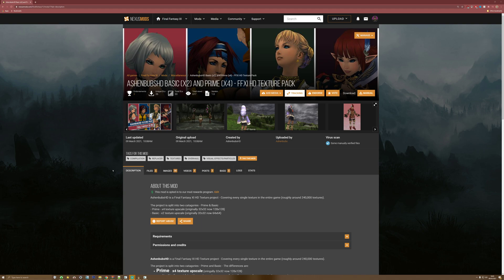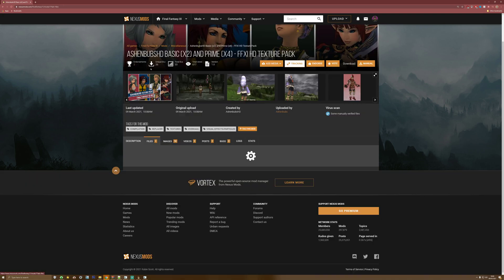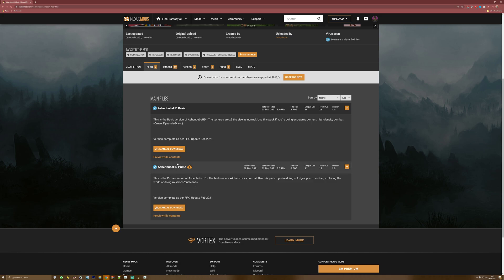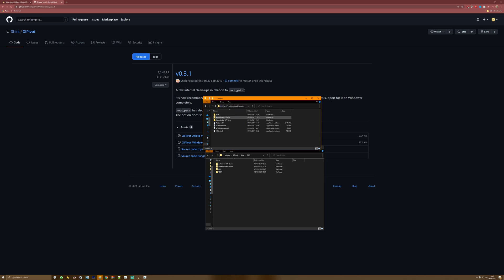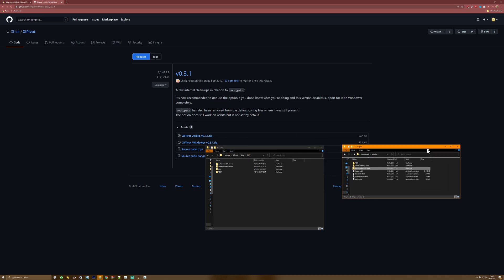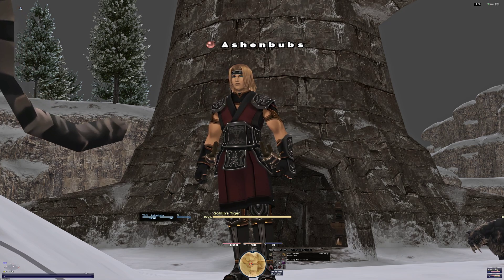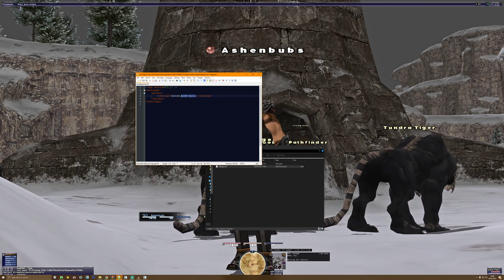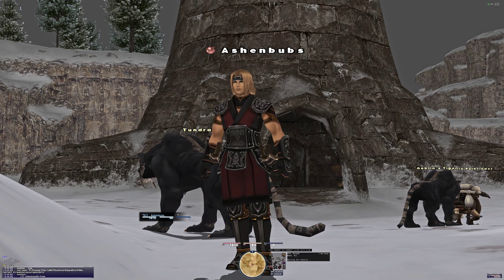AshenbubsHD - Final Fantasy XI HD - Download and Install Guide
Download and Install guide for both Windower and Ashita.